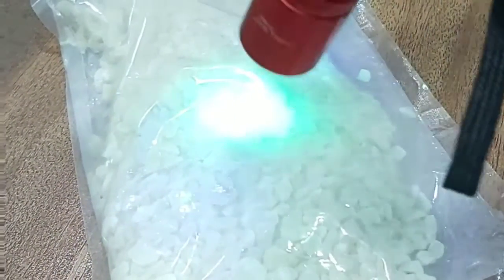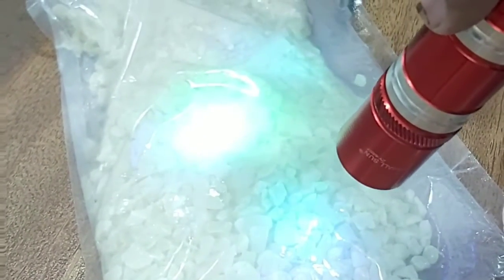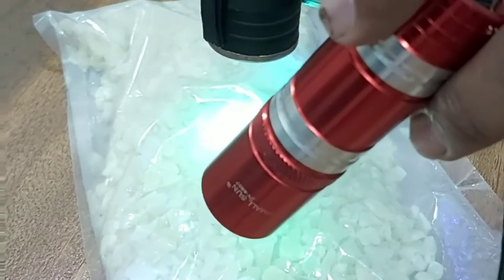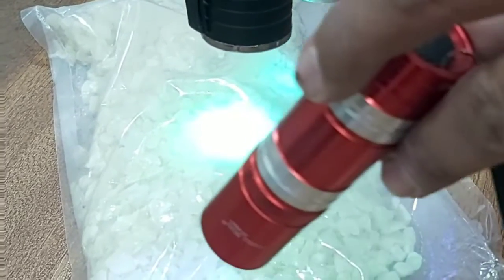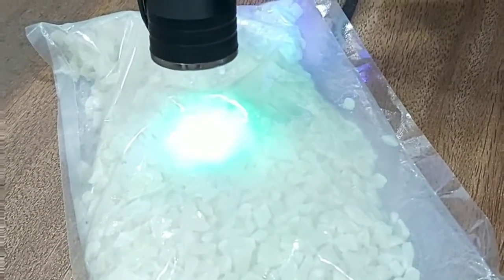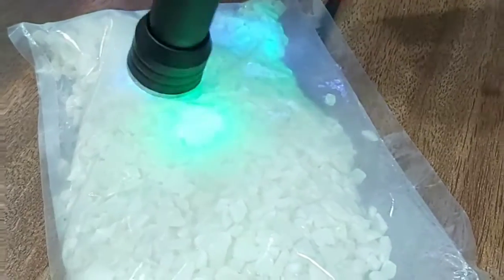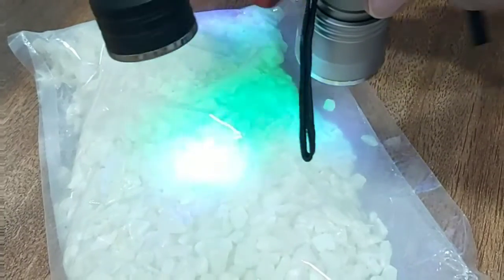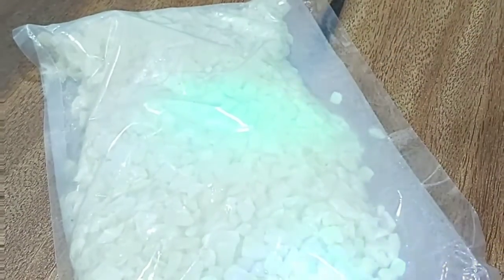Glowing Stone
We are the Franchisee in INDIA from CANADA for the Distribution of Solar Glowing Stone, Pebbles, Rock & Sand

We Deliver PAN INDIA our Services of All Unique Interior & Exterior Products

Regards
BURHANI FURNISHINGS- Mumbai
Mr YAKUB